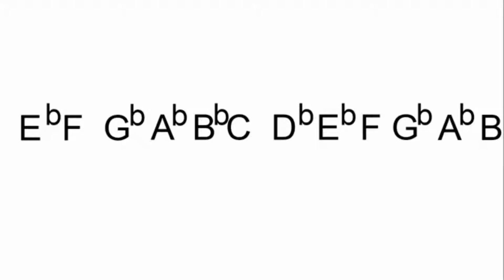The Guitar Scale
Basics on the notes on a scale for beginner guitar players. I explain the notes and sharps and flats.